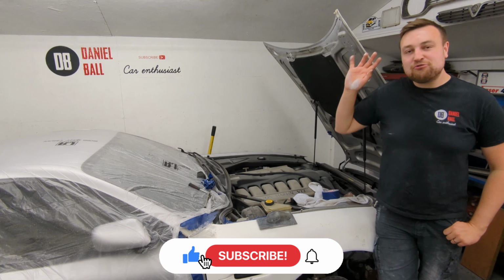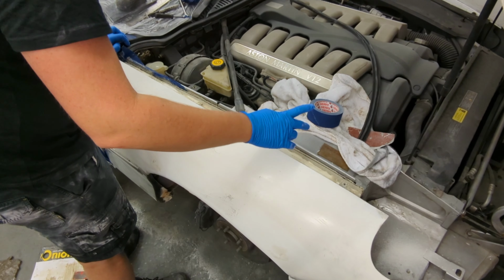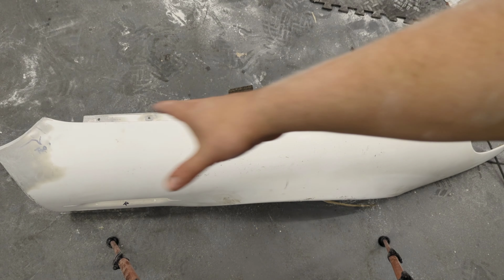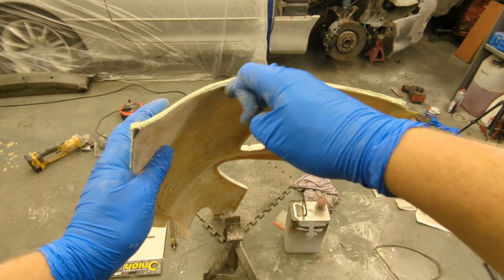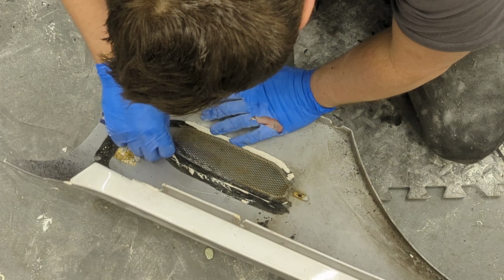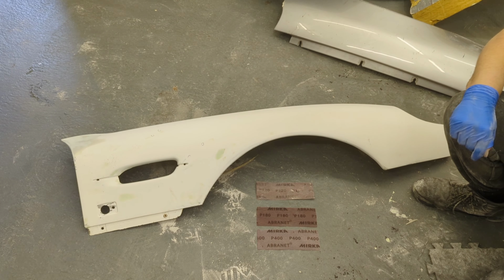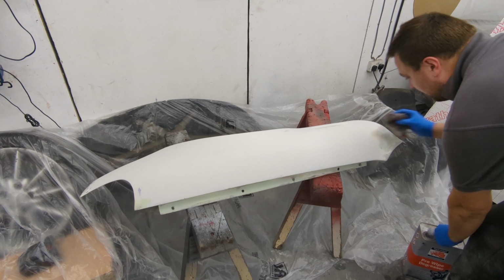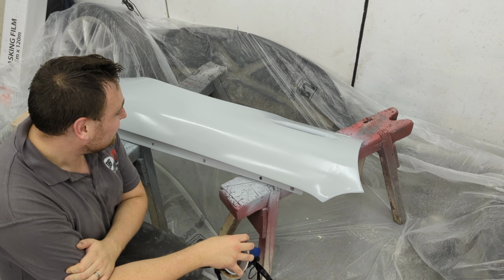Salvage Aston Martin DB7 V12 - Wing smoothing Part 2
In this episode of my Vantage vlog I get the fibreglass wing to fit perfectly and finish it in two coats of high build 2k primer 🙂